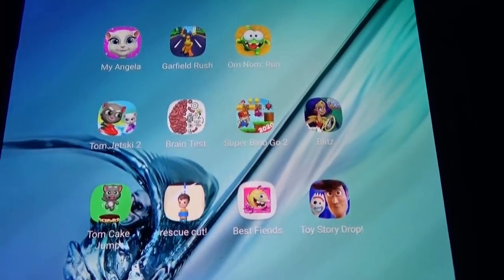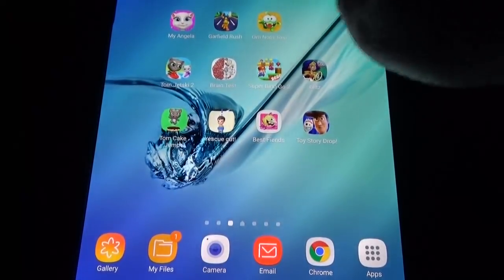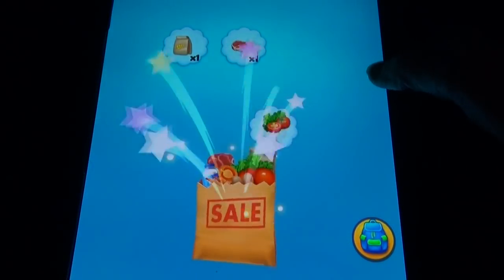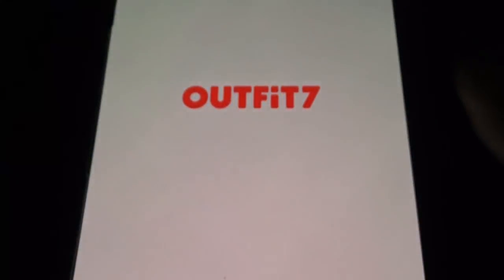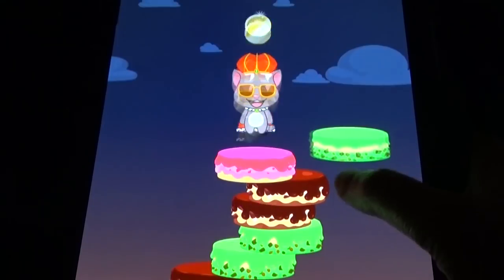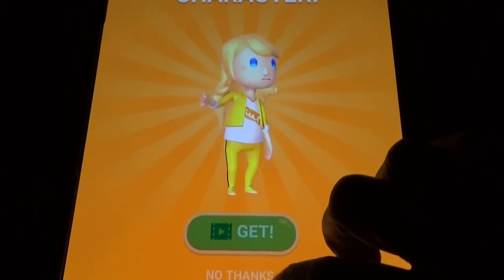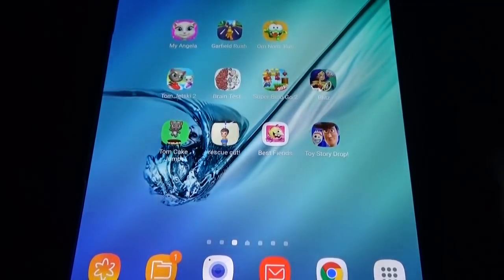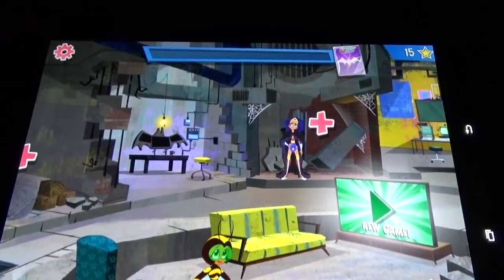My Talking Angela,Toy Story,Rescue Cut,Best Fiends,Brain Test,DC Super Hero Girls,Tom Jetski 2 etc..